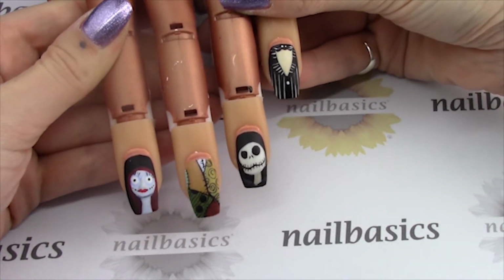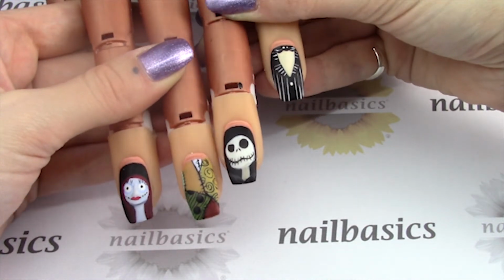Tutorial Tuesday || Jack & Sally – Nightmare Before Christmas Nails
A little tutorial showing how I hand painted Jack and Sally and their outfits using the new Mission Control gel paints from Young Nails